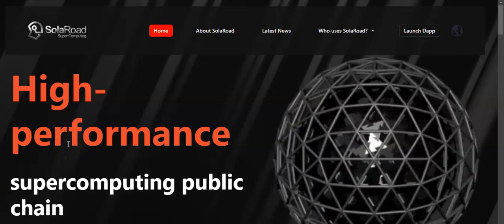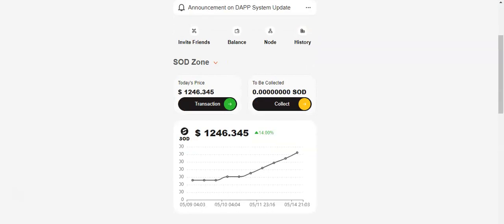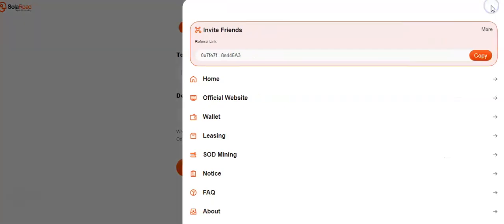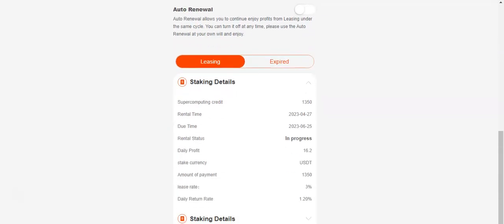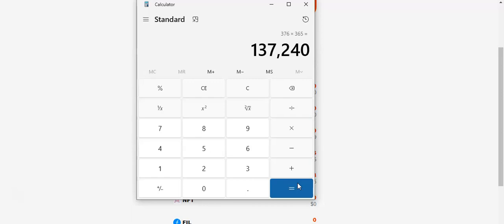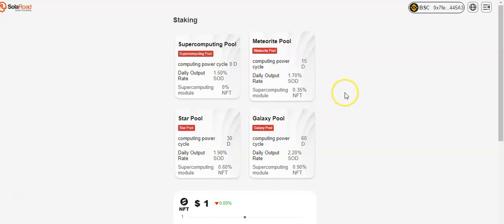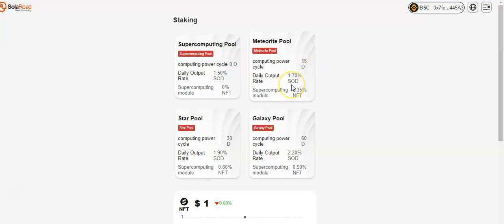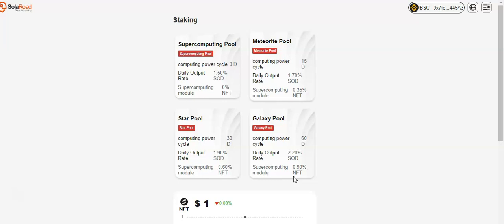HOW YOU CAN BECOME A THOUSANDAIRE IN SOLAROAD